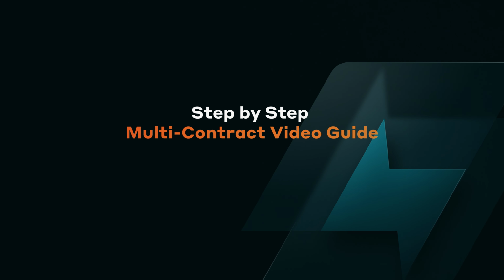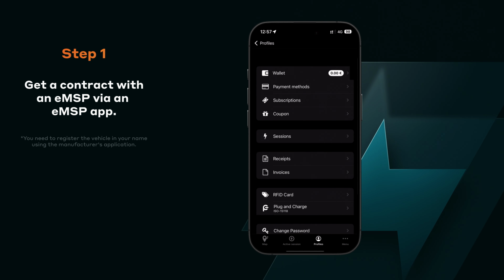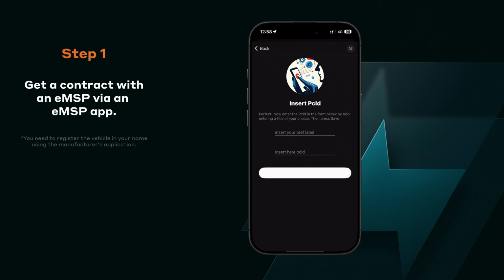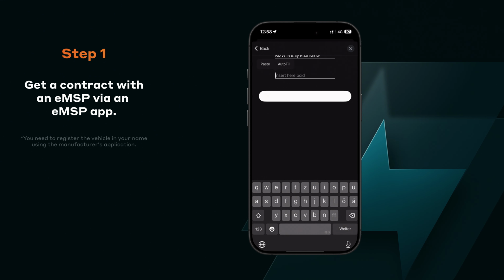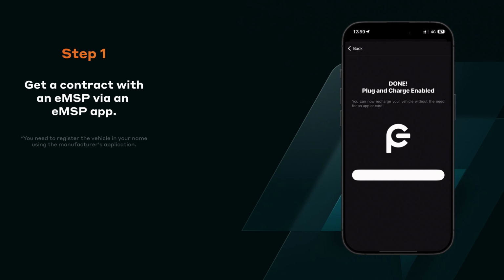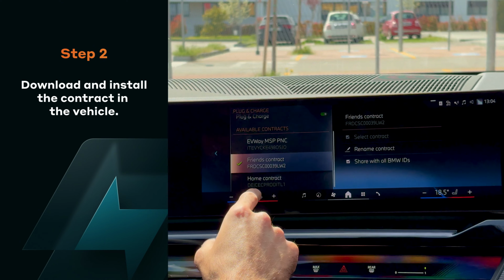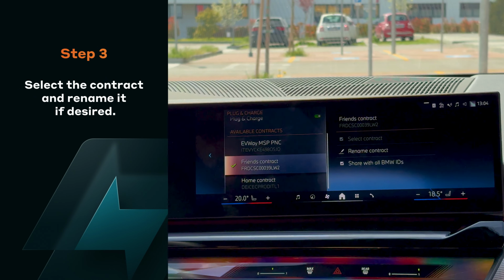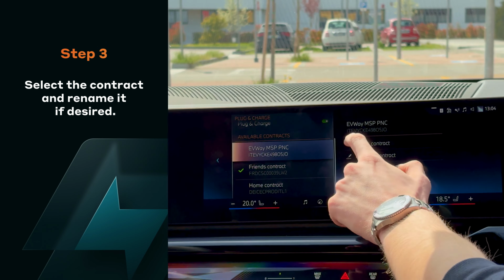Hubject presents: Plug&Charge Multi-Contract Handling Setup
This video guide walks you through the multi-contract handling setup process for compatible EVs, beginning with the mobile interface and continuing to in-vehicle contract management.

The step-by-step guide illustrates how drivers can move from initial phone configuration to selecting between multiple charging contracts within their vehicle dashboard, creating a seamless experience across charging networks.

For partners across the charging ecosystem, this demonstration provides insight into how Plug&Charge and multi-contract handling deliver tangible convenience that can accelerate EV adoption. These capabilities are becoming increasingly important competitive differentiators in today's evolving eMobility ecosystem.